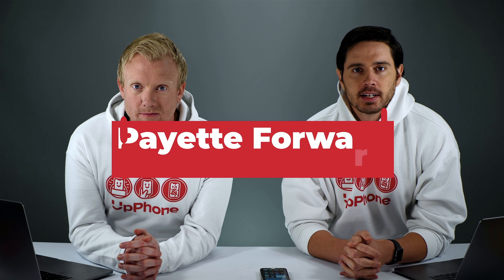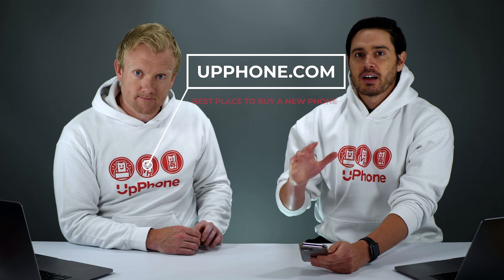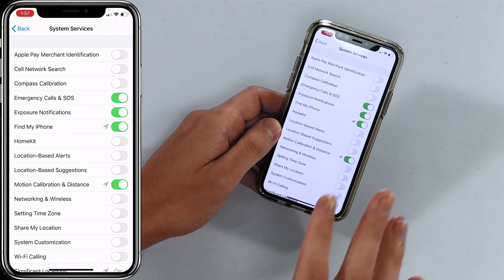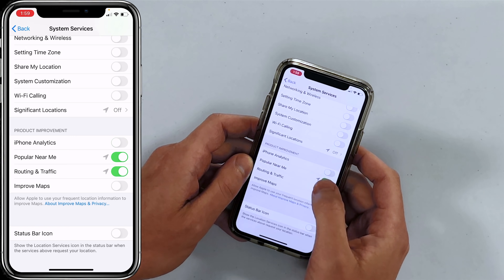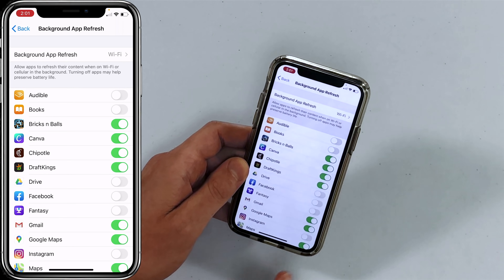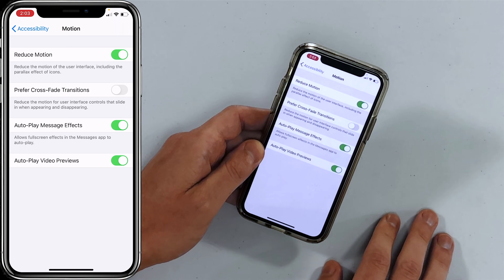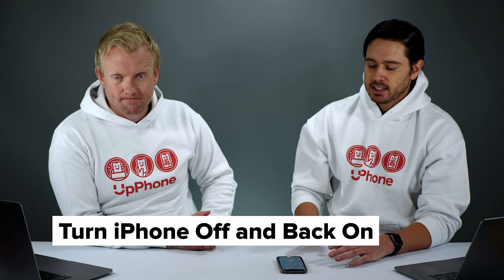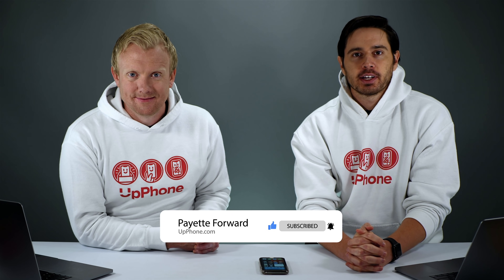13 iOS 14 Battery Saving Tips For iPhone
Apple experts David & David talk about the best iOS 14 battery saving tips for your iPhone! Even if you've used our tips before, many of these settings have a way of turning back on again.

These tips will help improve your iPhone's battery life and fix the problem if it's draining too quickly.

1. Be Careful Of Widgets [0:06]
2. Turn On Optimized Battery Charging [1:03]
3. Optimize Your Privacy & Location Services [1:47]
4. Apple's Buried System Services [3:32]
5. Significant Locations [4:50]
6. Analytics & Improvements [5:44]
7. Research Sensor & Usage Data [6:25]
8. Background App Refresh [7:04]
9. Turn On Reduce Motion [8:37]
10. Check Auto-Lock [9:21]
11. Switch Mail From Push To Fetch [10:07]
12. Turn Your iPhone Off And Back On [11:22]
13. Close Apps You’re Not Using [12:00]

Video edited by Elliot Mark. Thank you, Elliot!

To read the article we mention about how Apple was caught listening to people's Siri conversations,